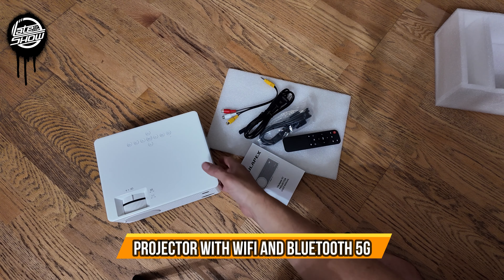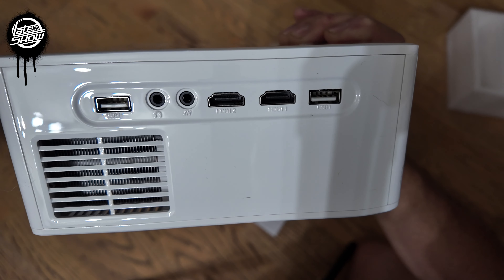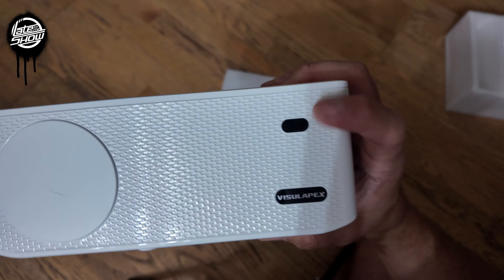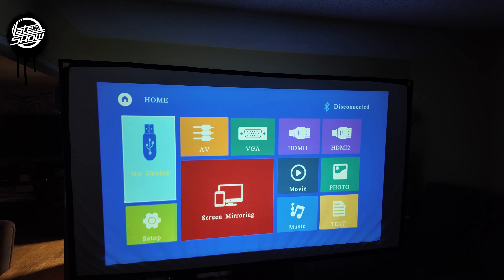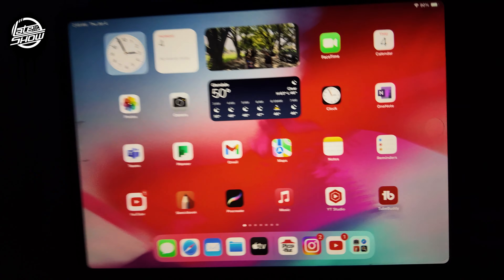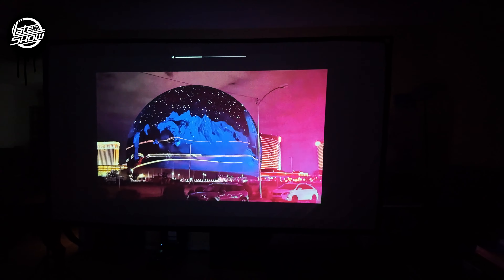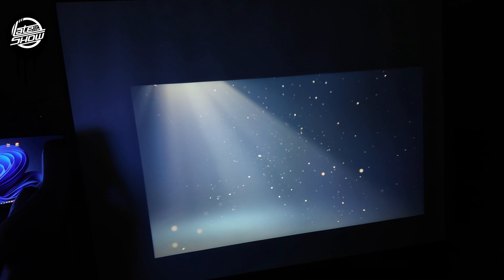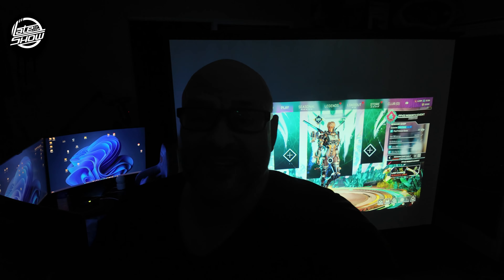Great Mini Gaming Projector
Projector With WiFi and Bluetooth 5G, VISULAPEX 15000L Portable Outdoor Projector Support 4K Zoom Max 220", Native 1080P Home Theater Movie Projector Compatible iOS/Android/PC/XBox/PS5/Fire Stick/HDMI